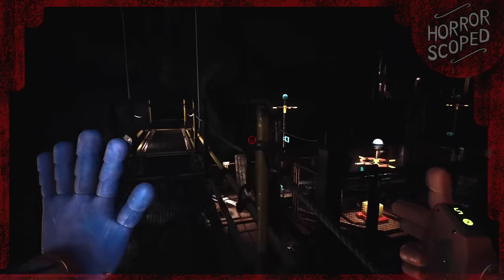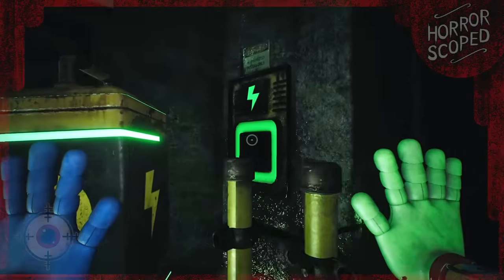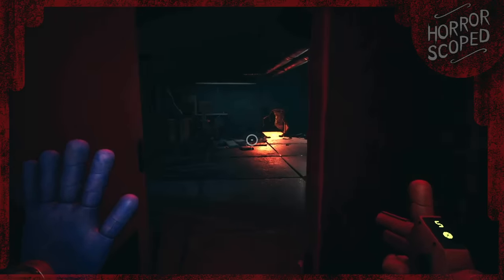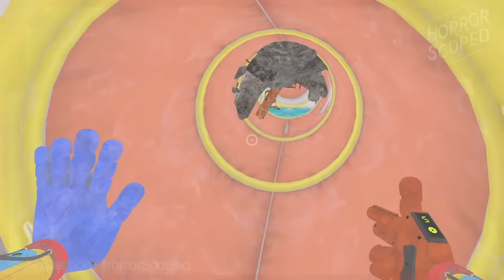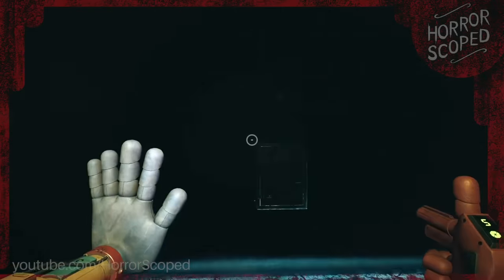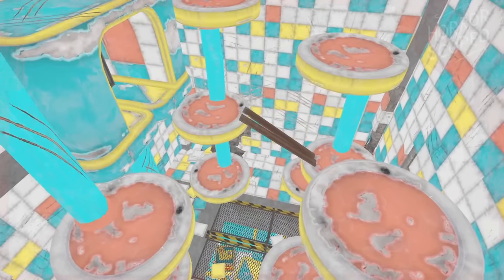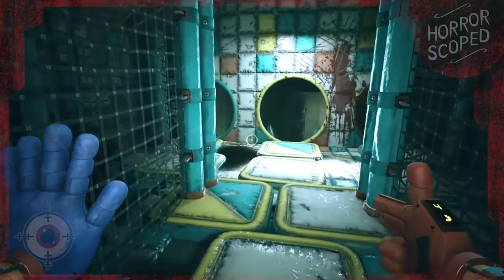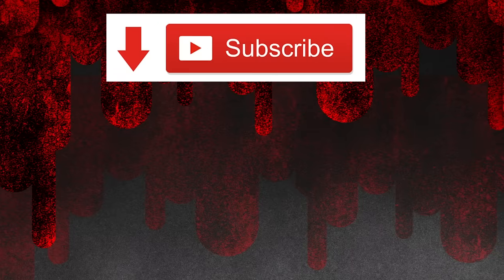What Poppy Playtime Chapter 3 Hides in DogDay's Playhouse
What does Poppy Playtime Chapter 3 hide out of bounds and off camera? In this video we'll be taking a look at Playcare's playhoue area! We'll spy on CatNap worshipping a crazy statue and then discover lots of hidden areas in DogDay's domain: The Playhouse.  I hope you enjoy this behind the scenes look!